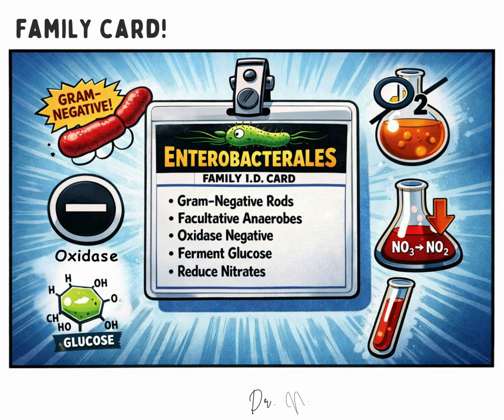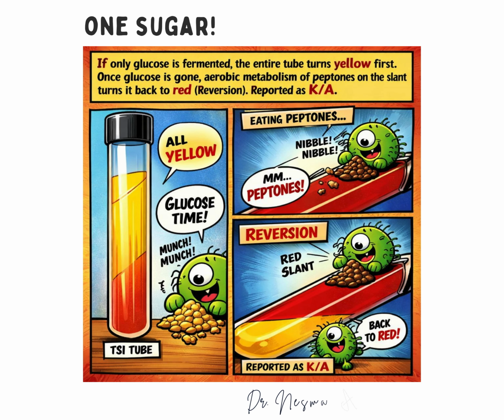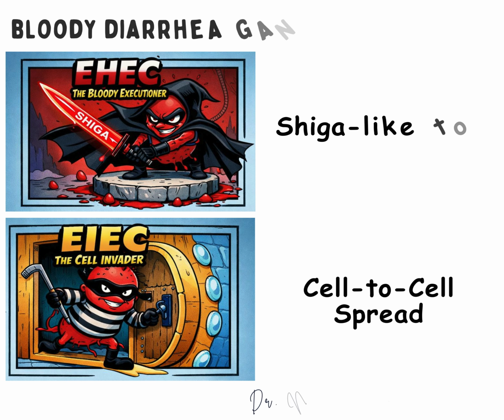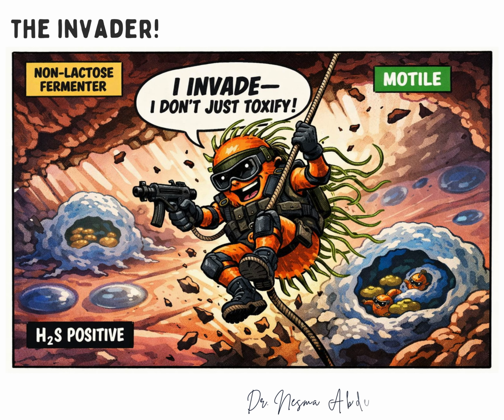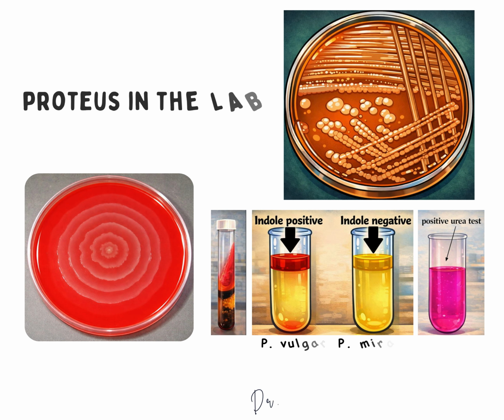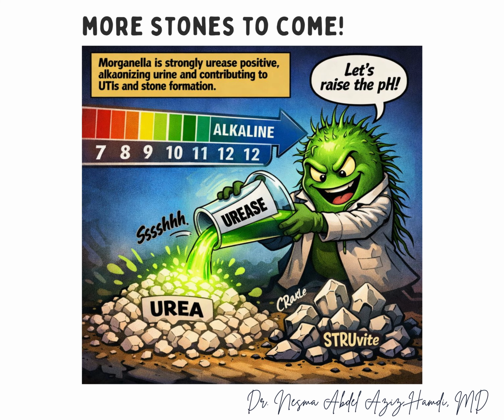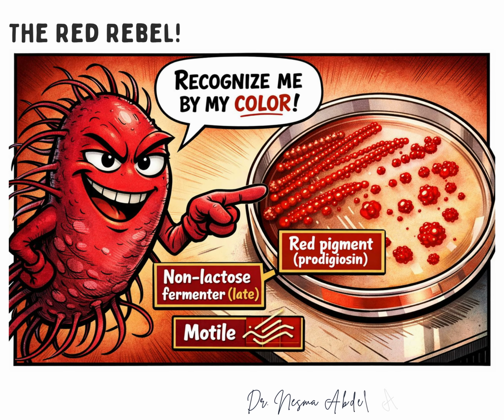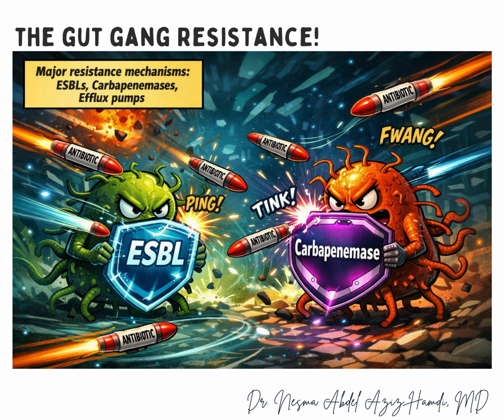The Gut Gang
In The Gut Gang, the spotlight turns to the bustling intestinal arena, where Enterobacterales take center stage as both loyal residents and opportunistic troublemakers.